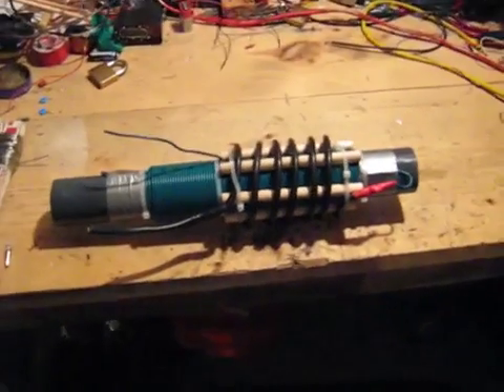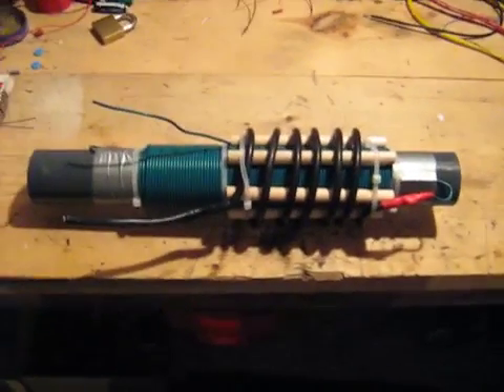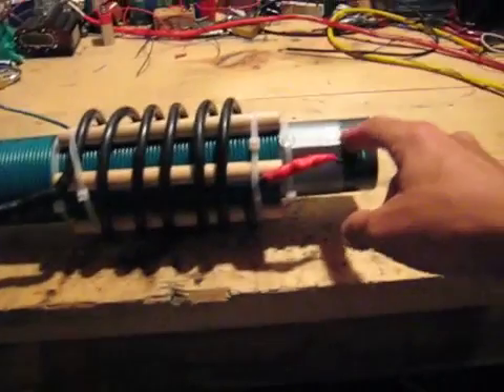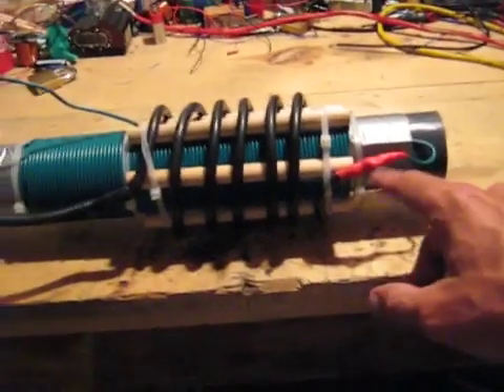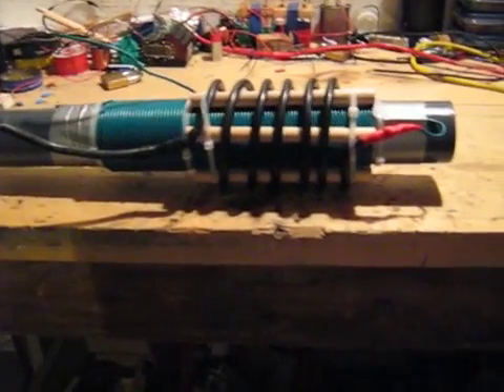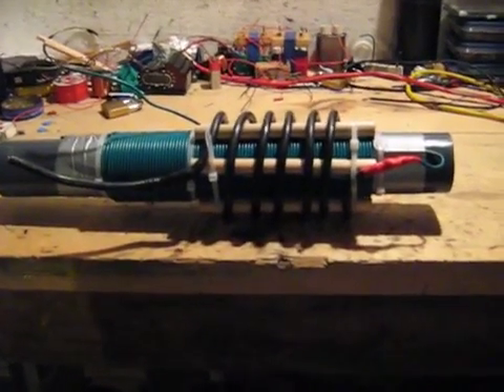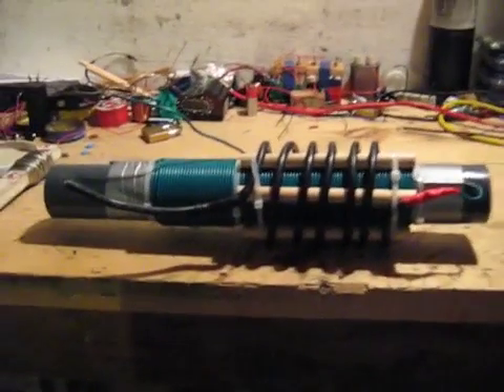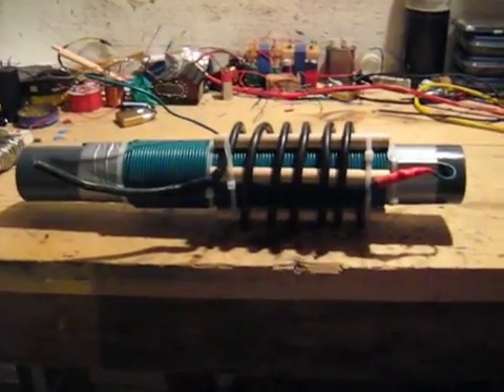Kapanadze Generator Part 1 Coil Construction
Tariel Kapanadze Generator replication. I finished making the coil today. This is a very interesting concept that I believe originally was the work of Tesla.

Hi. How did the construction coil modulation, resonance, and synchronization of the receiver to produce high-voltage pulses Retention charged core,this is the .